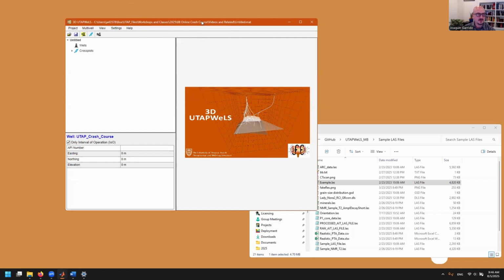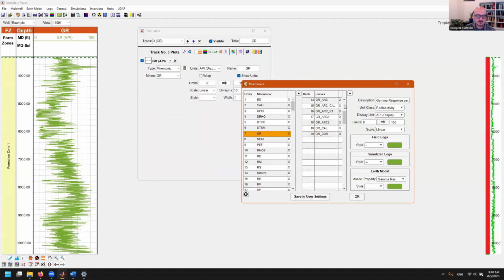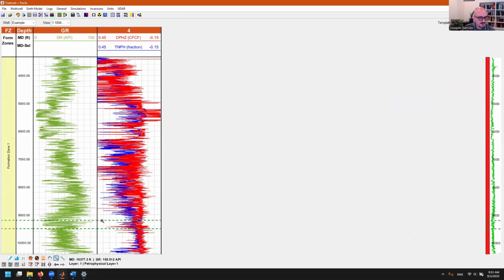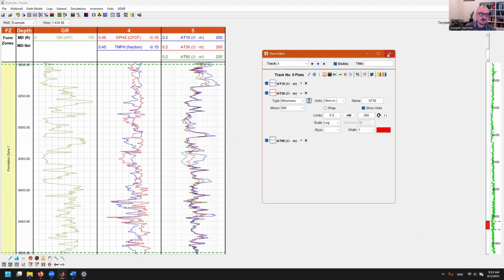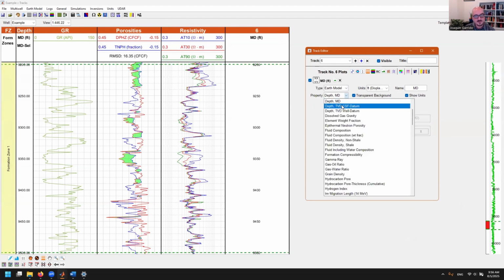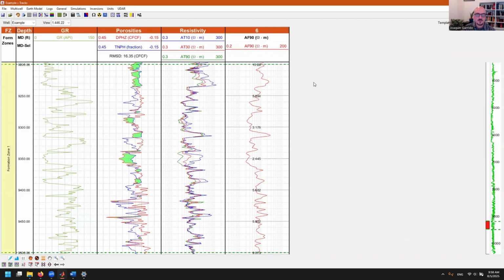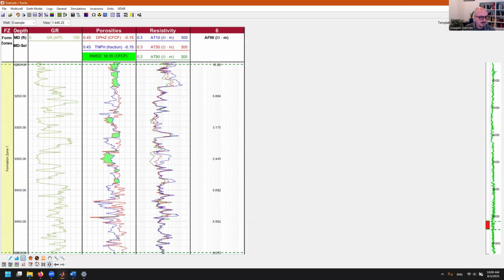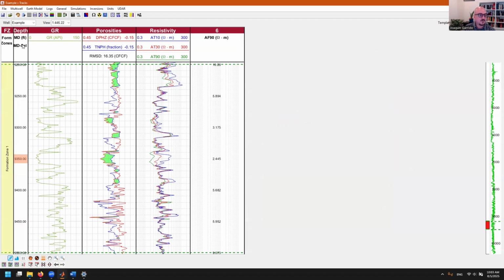Data Visualization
Here we go over the basics of loading data, and visualizing it in UTAPWeLS.

Here is a folder with an exercise you can do to practice what you learn.